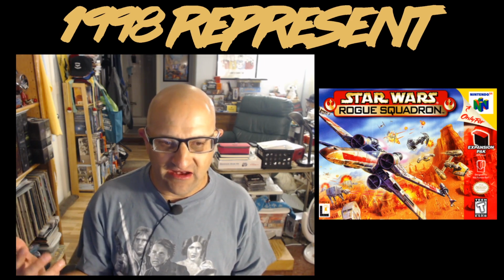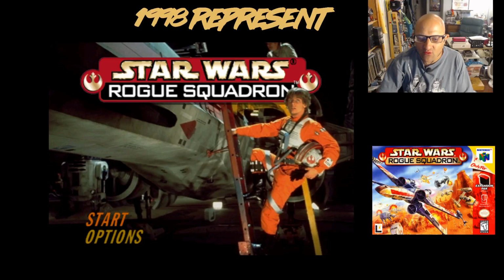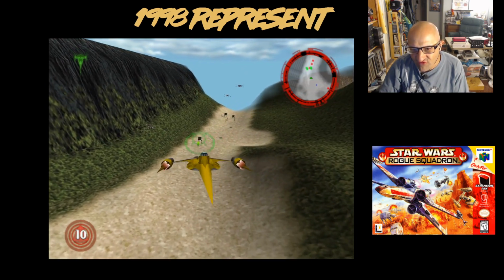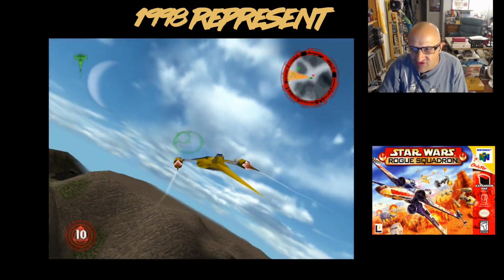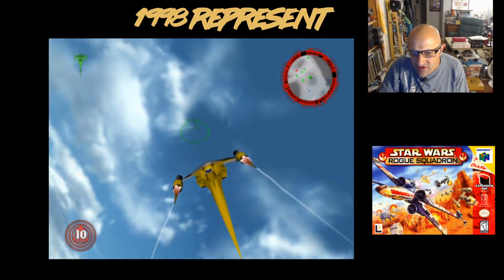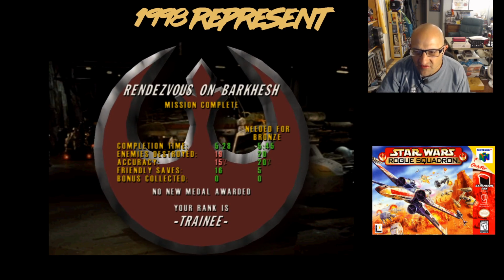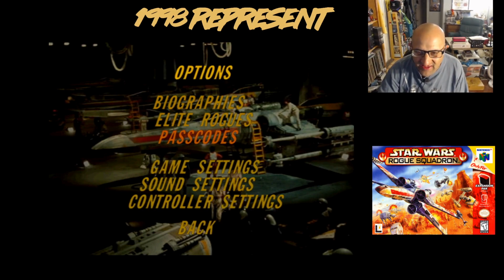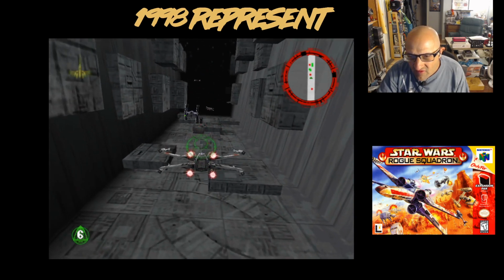1998 Represent Episode 19 - Star Wars Rogue Squadron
Happy Star Wars Day. On this episode of 1998 Represent we take a look at Star Wars Rogue Squadron for the Nintendo 64.